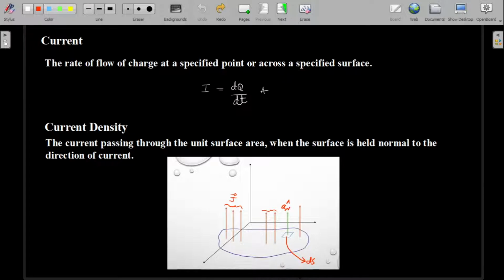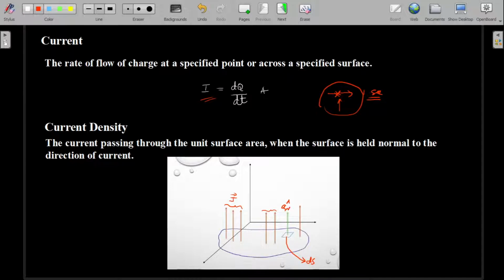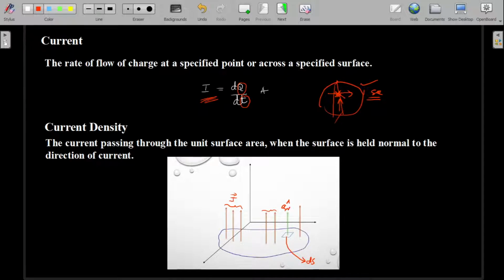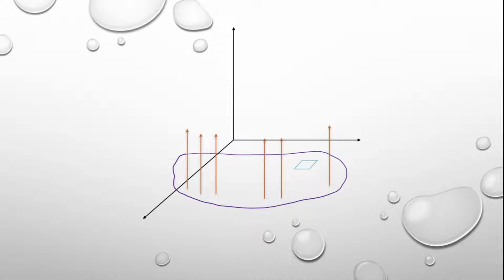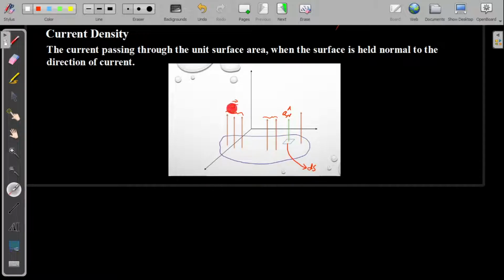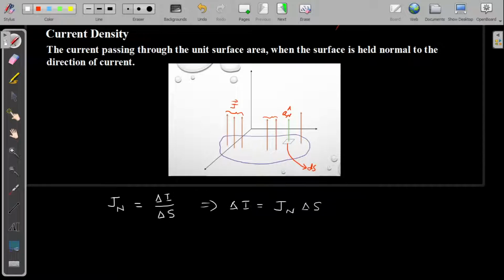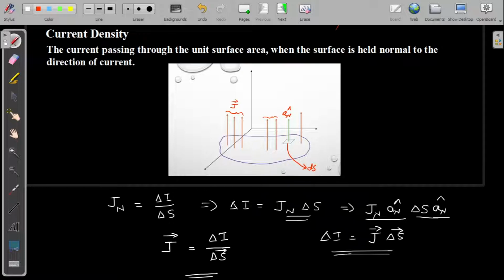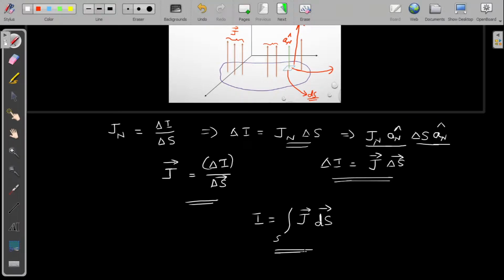VTU EMW 18EC55 M2 L14 CURRENT AND CURRENT DENSITY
)Description of the Video :  Current density is a measure of the density of an electric current.
It is defined as a vector whose magnitude is the electric current per cross-sectional area.
In SI units, the current density is measured in amperes per square metre.